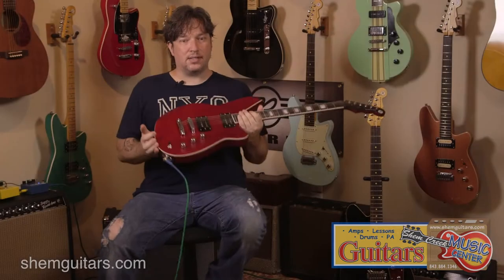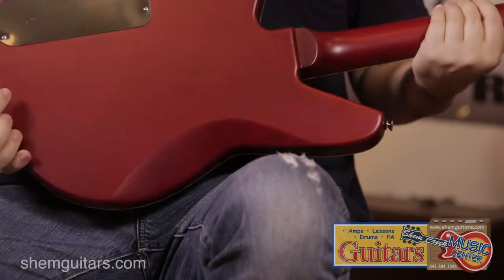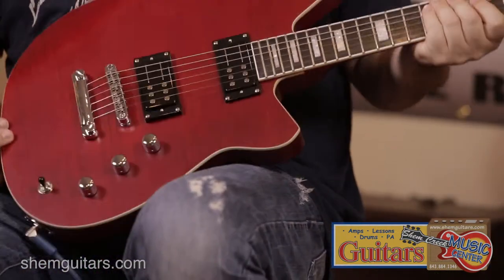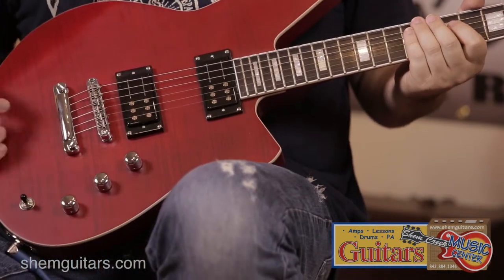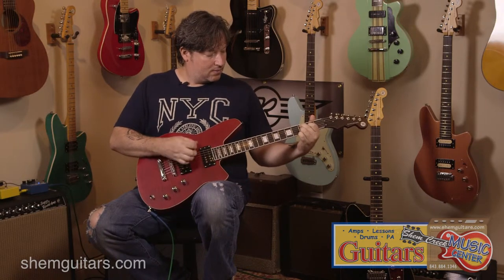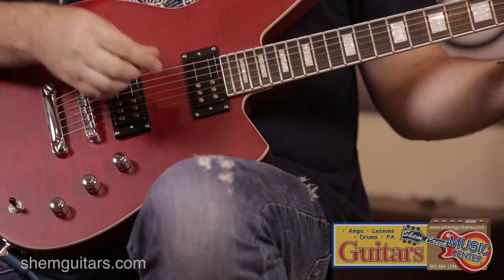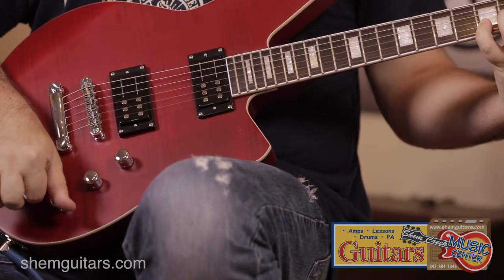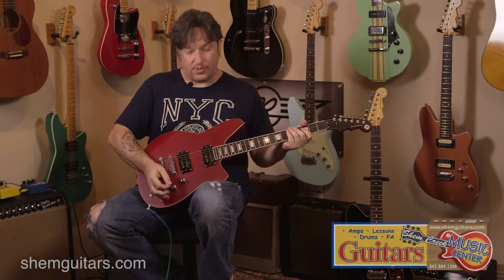Reverend Bayonet Demo Shem Creek Music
Jeff Bateman Talks about the Reverend Bayonet guitar at Shem Creek Music center in Mt. Pleasant S.C.